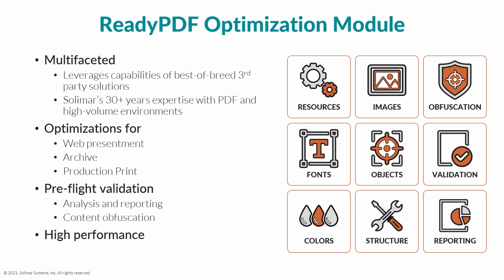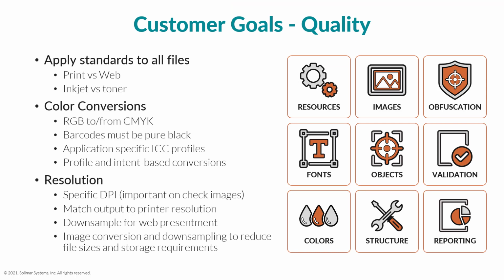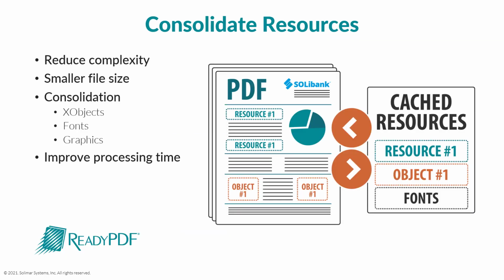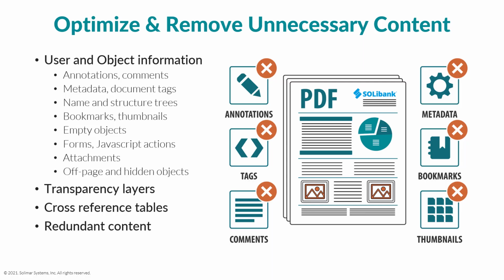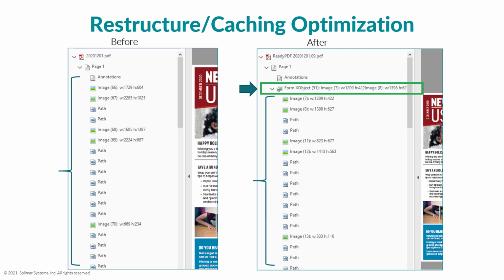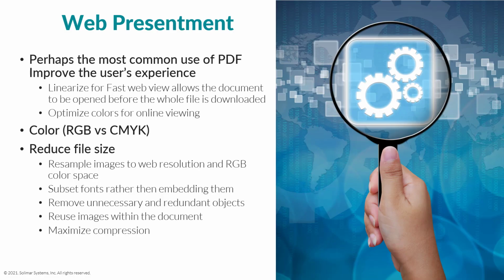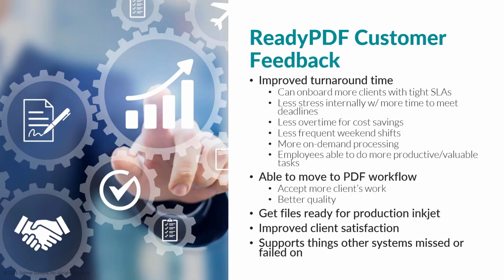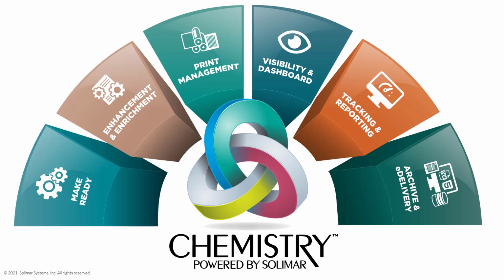You Need Powerful PDF Optimization! Discover Use Cases and Solutions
The PDF file format continues to gain popularity both in print and electronic or digital communications. As of 2020, there were an estimated 2.5 trillion PDF documents globally—a number that is growing every day. The abundance of PDF has tipped the scales for organizations taking in PDF for print and digital delivery by causing bottlenecks.

These bottlenecks are happening as part of file transfers from customers, the actual process Print Service Providers (PSPs) use to bring work into the organization’s production environment (onboarding), how work moves through make-ready, prepress and production, and how the files are ultimately finished and delivered. This is why Print Service Providers (PSPs) need powerful PDF optimization tools integrated into their workflow. In fact, our Customer Advisory Council members helped support the development of this award-winning Solimar Systems solution by sharing their need for additional capabilities in our modular Chemistry™ platform.

ReadyPDF® Prepress Server™ is an industrial PDF optimization workflow software solution designed for those seeking to automate, templatize and rapidly improve the PDFs they are creating or onboarding to their print production or digital delivery environments. By taking the manual processes and interventions out of production workflow, many Print Service Providers (PSPs) are seeing an instant Return on Investment (ROI) that positively impacts their Costs of Good Sold (COGS).

How do you know if ReadyPDF server is a solution that might benefit your organization? This video shows examples of use cases and results from independent Keypoint Intelligence lab testing, customer experiences, and findings from our research and development. After watching this video, we invite you to start your journey to discovering a better way to leverage PDFs for your print production and digital delivery workflow processes.

Ready for more information?